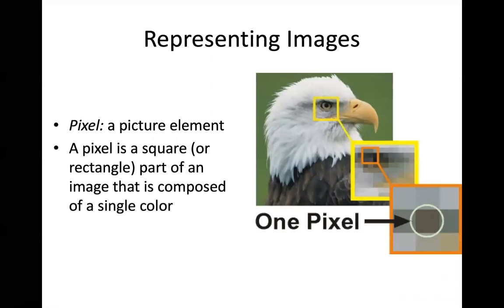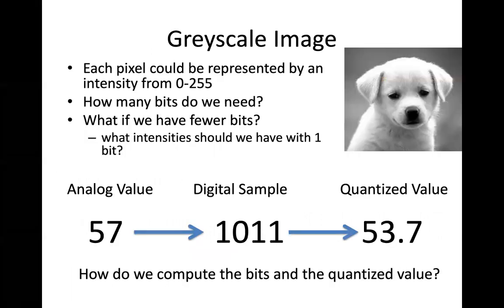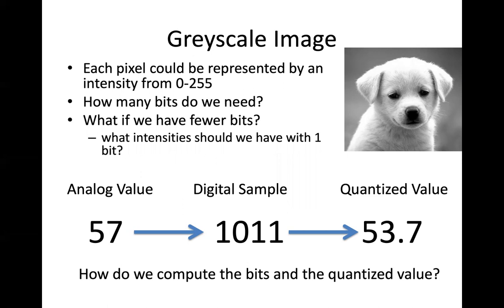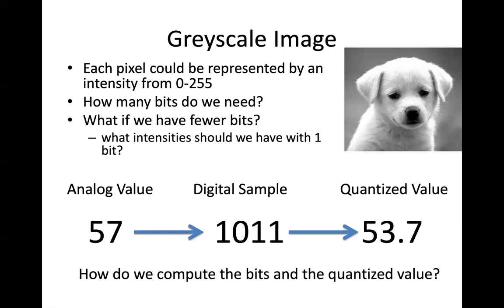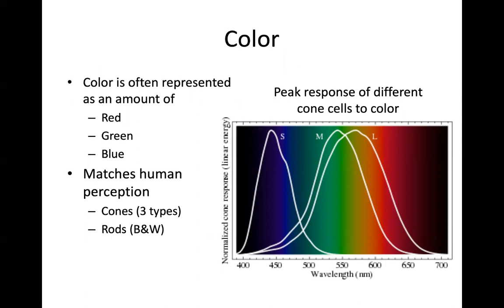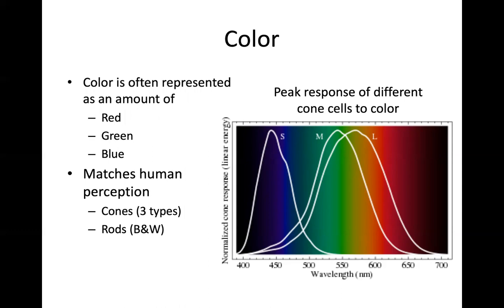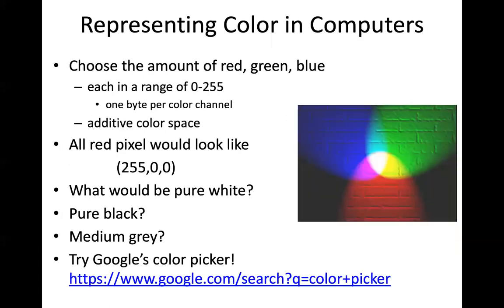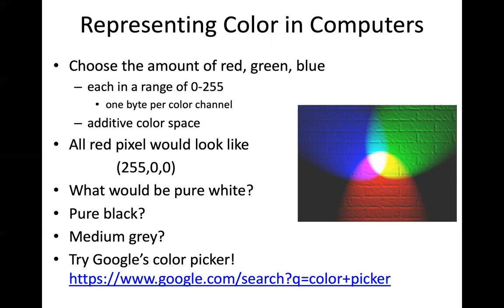Week 8 Lecture 3